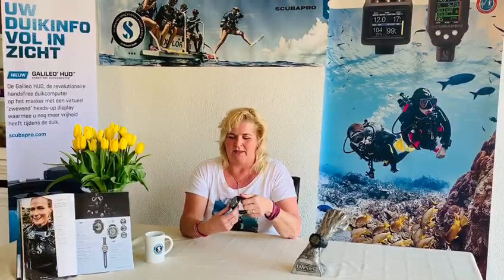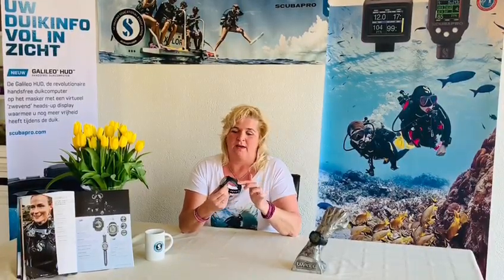SCUBAPRO TALKS - The A1 COMPUTER with Martine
Sales Manager Martine presents the A1 Computer.